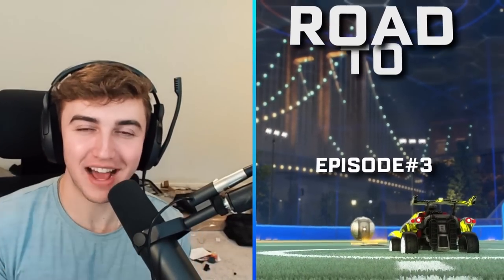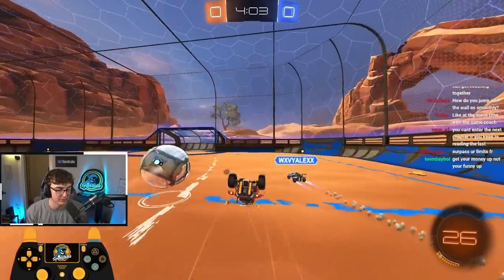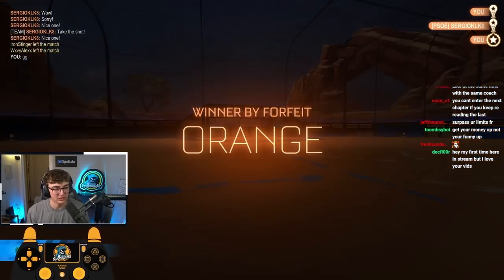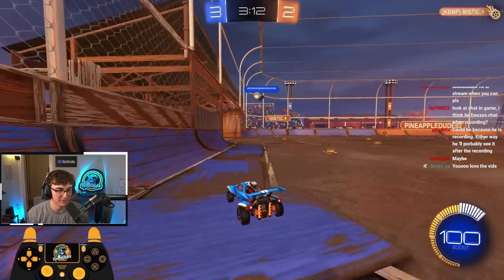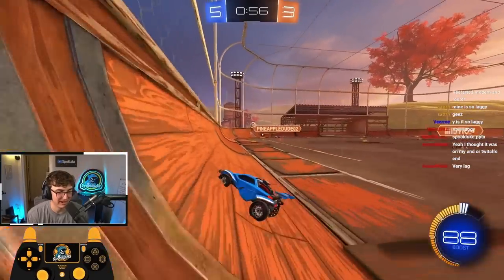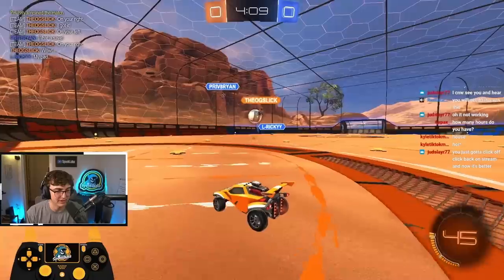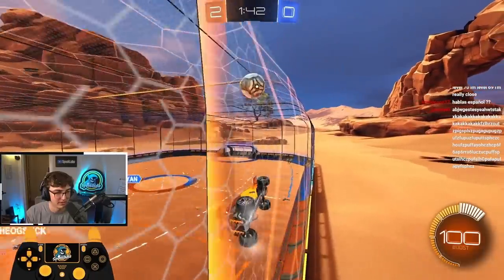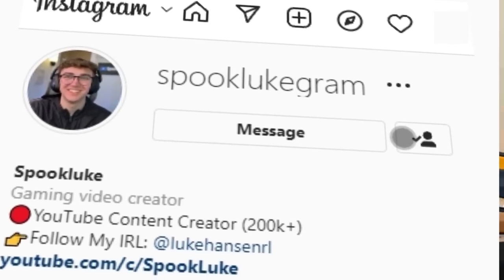How To RANK-UP Out Of DIAMOND In 2022 | Road To SSL w/ Zero Mechanics #3 - ROCKET LEAGUE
In this episode, we continue climb through Diamond and I cover my best tips to rank up out of Diamond in 2022.
👇 My Gear 👇
🎵🔌Where I Get My Music:
🎬Intro By: PoptartWithAGun2903
🎞️Edited By: MR3K
🎨Thumbnail By: Totema
⏱️Timestamps:
Intro - 0:00
Game #1 - 1:35
Game #2 - 5:25
Game #3 - 12:19
Outro - 18:24
Thanks for reading :)
- SpookLuke 👋
༼ つ ◕_◕ ༽つ
rocket league diamond gameplay 2v2 diamond 2v2 rocket league diamond 2v2 gameplay